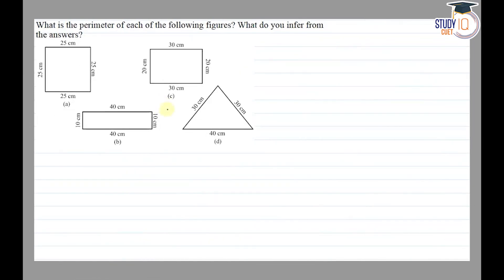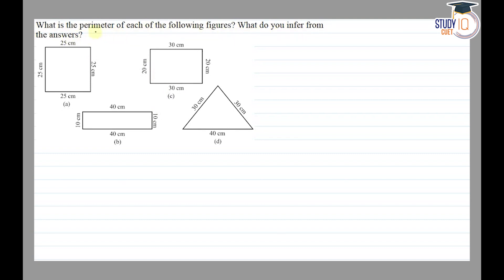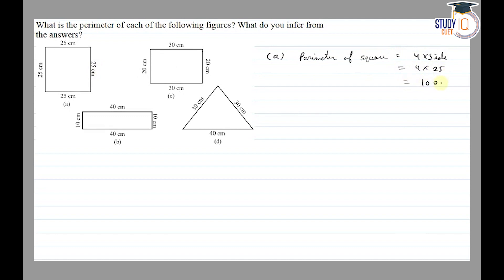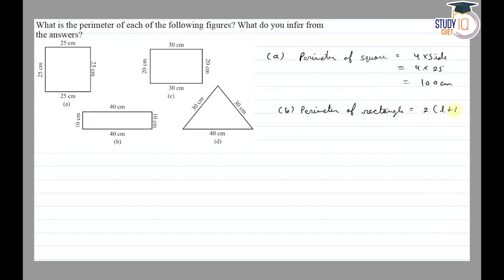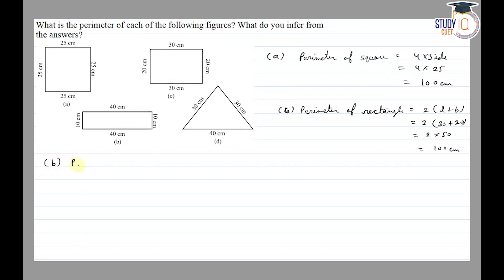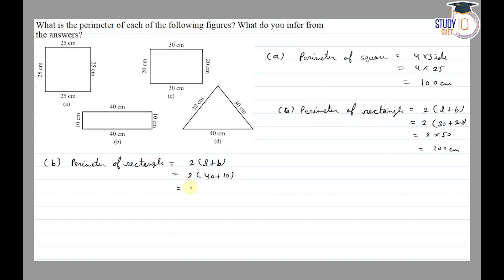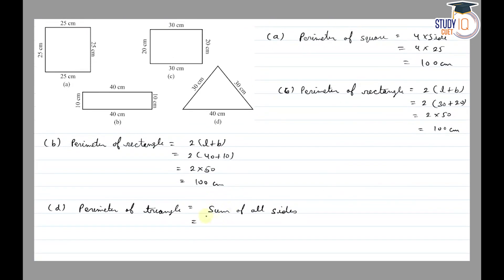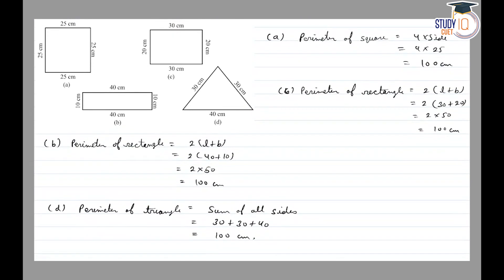NCERT Solutions Class 6 Maths Chapter 10 Exercise 10.1 Question No.16 | Mensuration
*Question* -
What is the perimeter of each of the following figures? What do you infer from the answers?

In this video, find a detailed walkthrough of NCERT Class 6 Maths Chapter 10 Exercise 10.1, specifically focusing on Question No. 16 related to mensuration. Follow along as we provide a comprehensive solution, breaking down each step to ensure clarity and understanding. Ideal for students seeking assistance with their math homework or exam preparation.